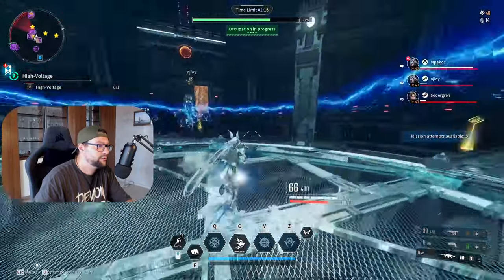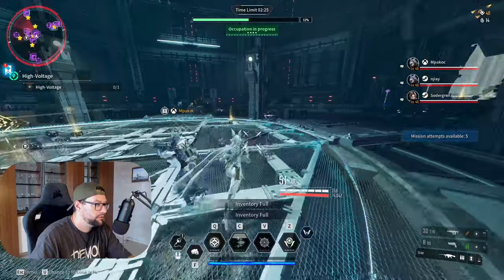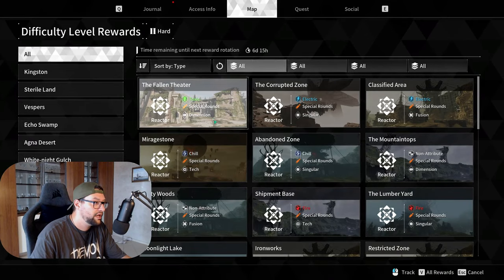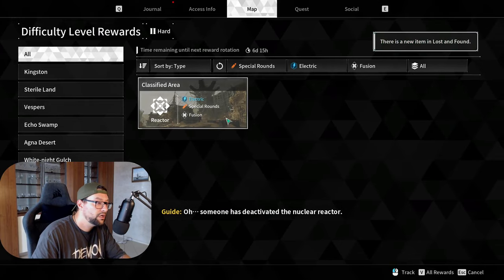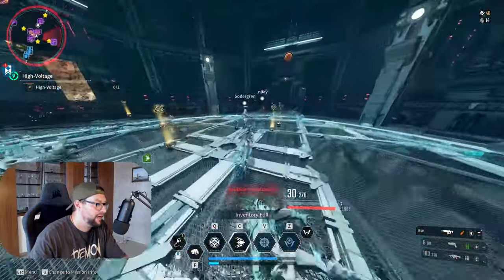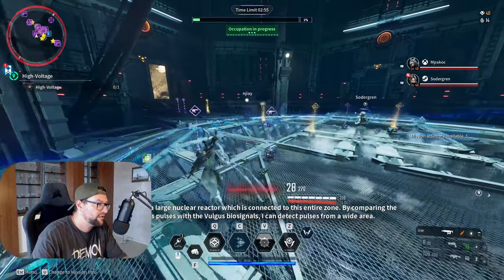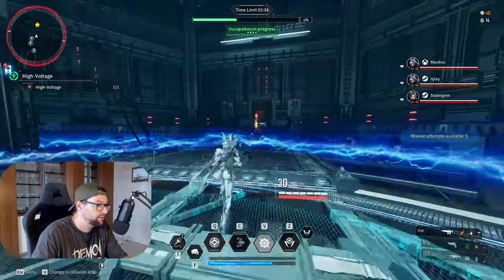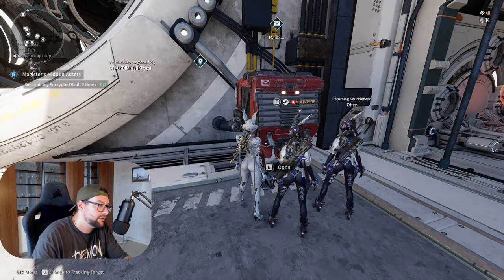Best Spot for Reactor Farming (Changes Weekly!) | The First Descendant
Folks,
just sharing and amazing spot with you that you can grind specific reactors on a weekly basis. Reactors rotate weekly so each week there will be different ones there.
Kiuper Shards and Gold come along!